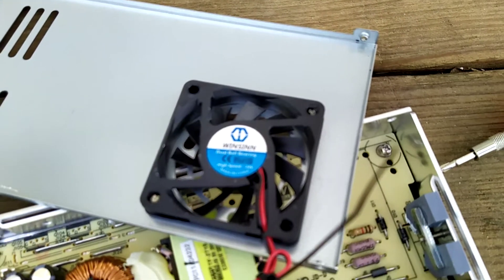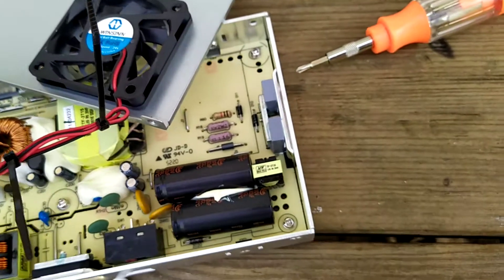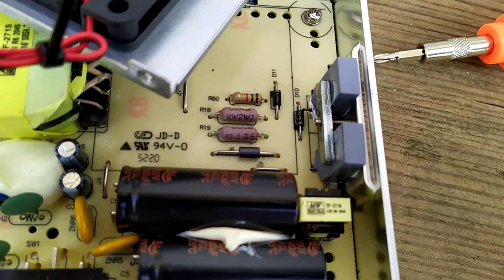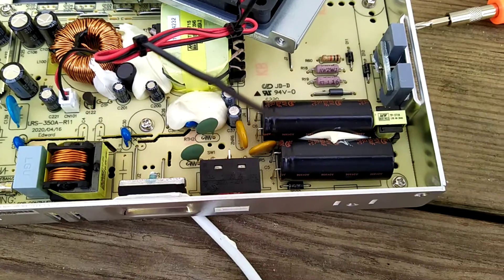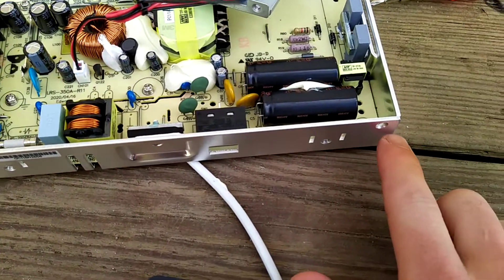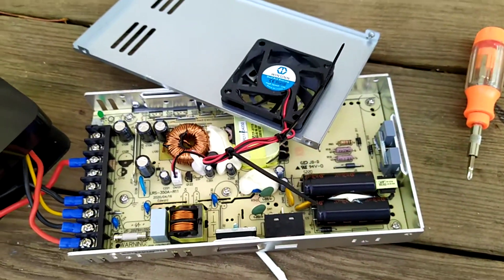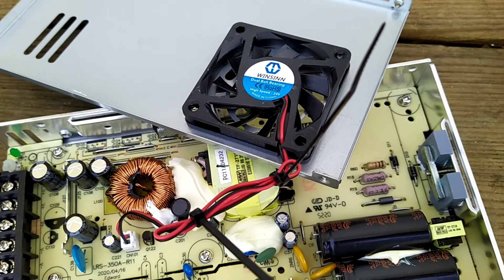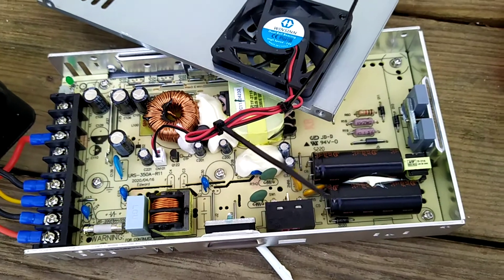Ender 3 power supply fan swap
I swapped the fan out in the ender 3 power supply, turns out the power supply actually only supply's it's cooling fan 12 volts, despite being a 24v power supply. My new fan would not work, may have just been polarity was wrong, or because only half the volts. So, I simply attached the fan leads directly to the 24v terminals, though now the fan will always run when the machine is on. Careful to only remove the 4 cover screws if you do this, and don't poke around inside carelessly, I did make some sparks and almost fried the unit.